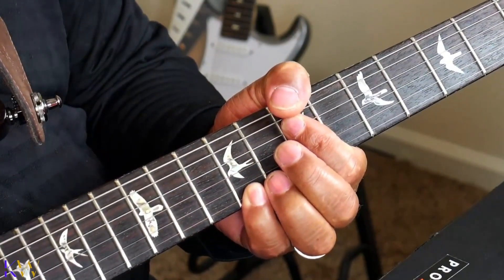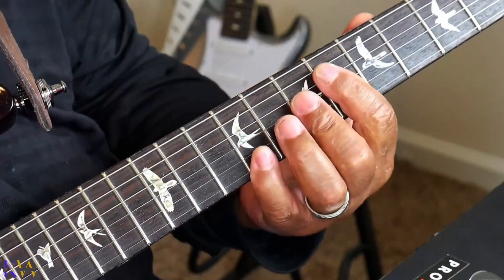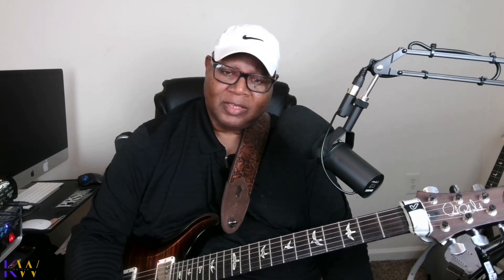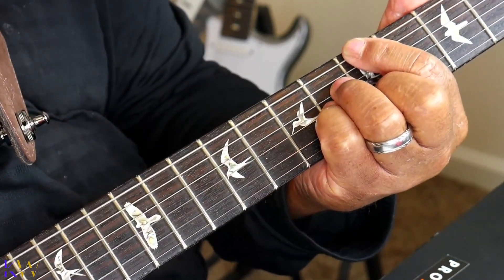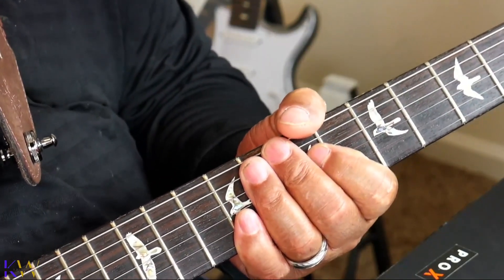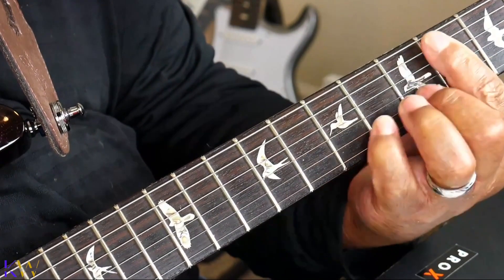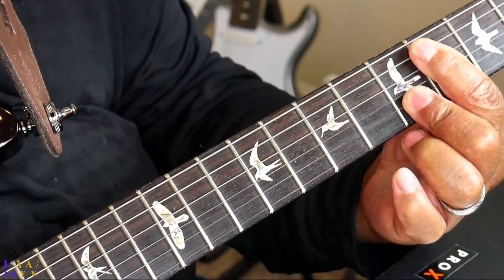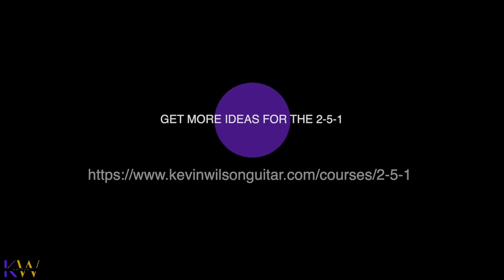Here are Several Ideas for the 2-5-1 Chord Progression [Guitar Lessons]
There are so many ideas for the 2-5-1 chord progression you can use to enhance your playing. In today's video, I'll show you a few ideas you can start using today!

Interested in become a better gospel guitarist? All you need to do is go for free resources.

I'm Kevin Wilson, professional guitarist and instructor with over 45 years of experience in quartet gospel, jazz, and R&B.  I've worked with some of the most well-known artists in the world including Grammy Award-winning artists.

This channel is dedicated to helping you become a better guitarist.